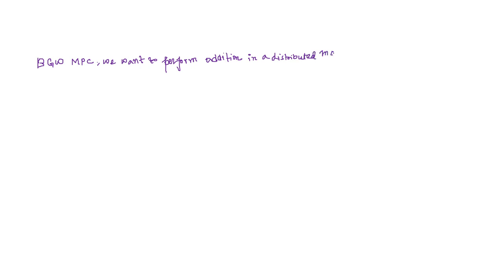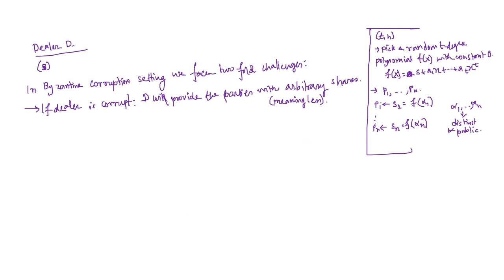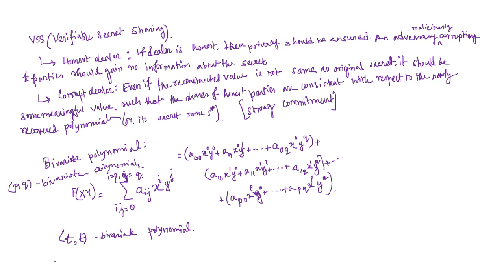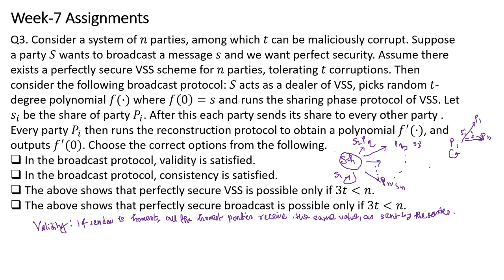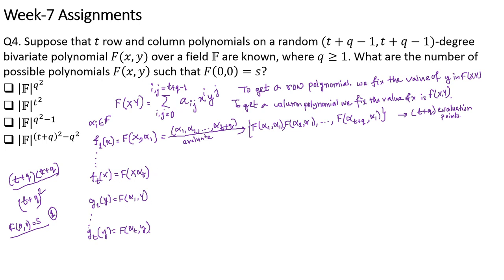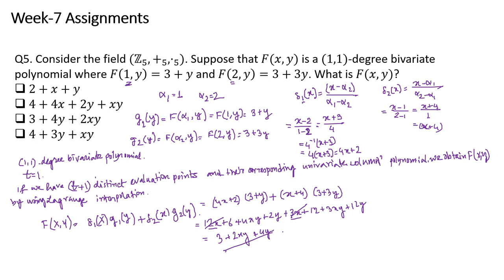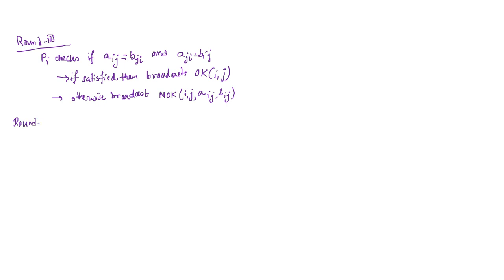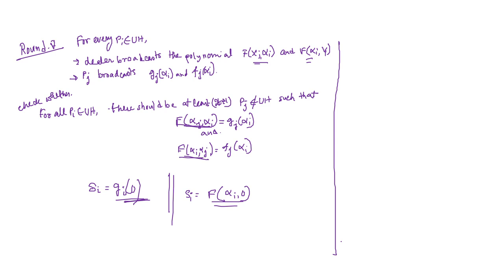(noc24-cs112) Live Session - 8